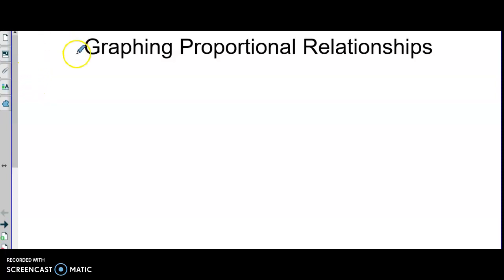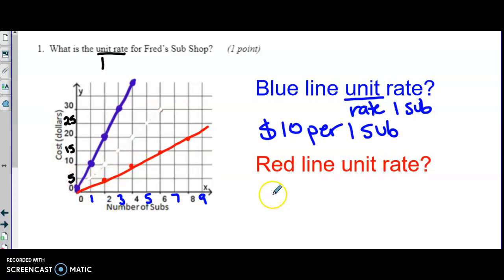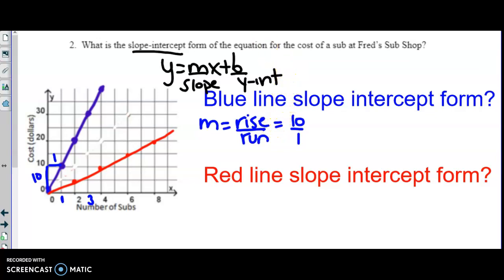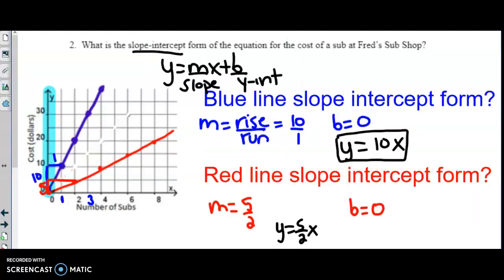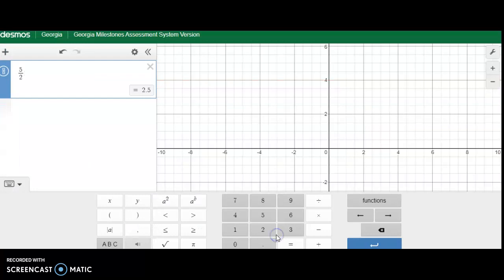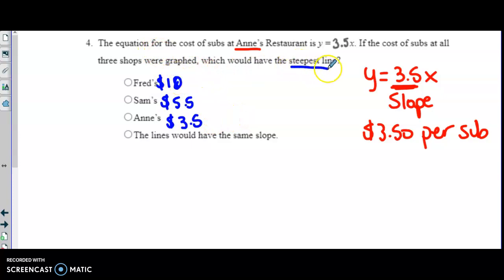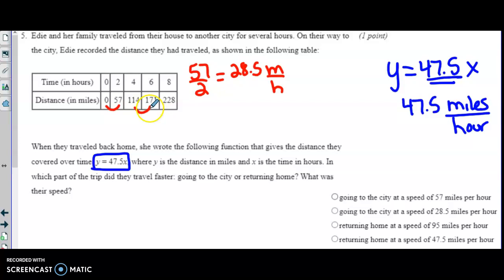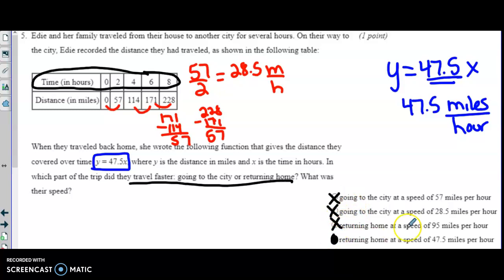FOA B Graphing Proportional Relationships